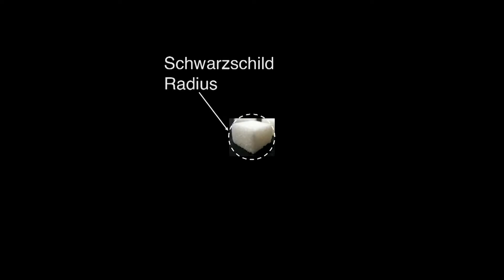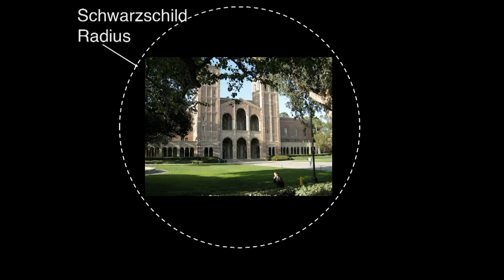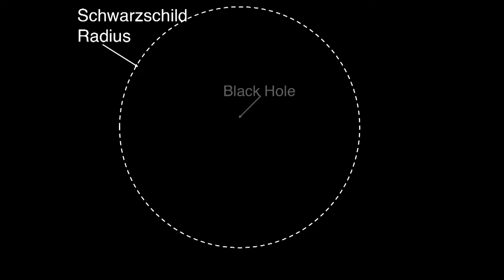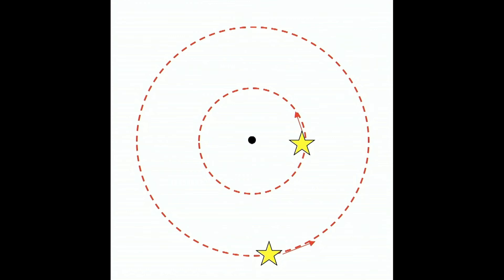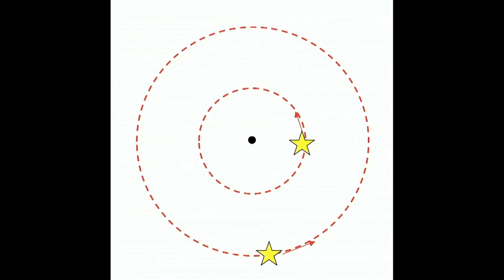Andrea Ghez -- What Are Black Holes?